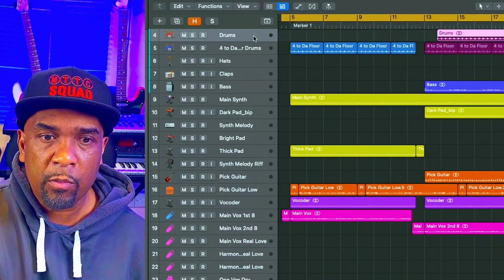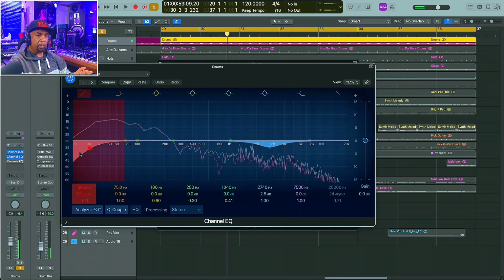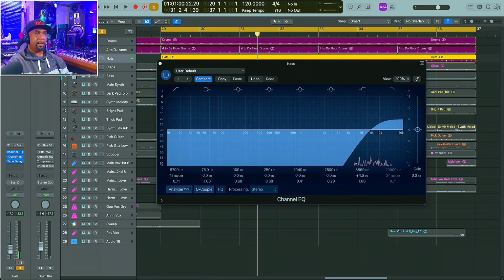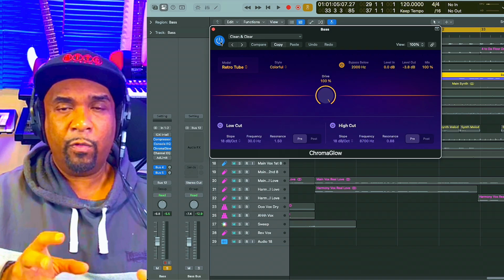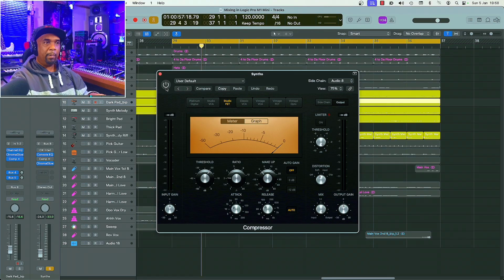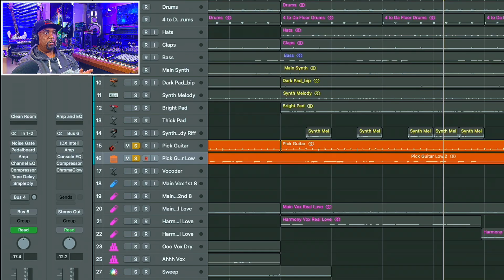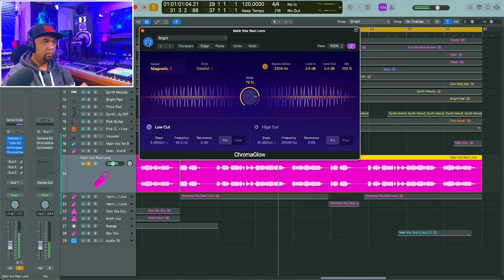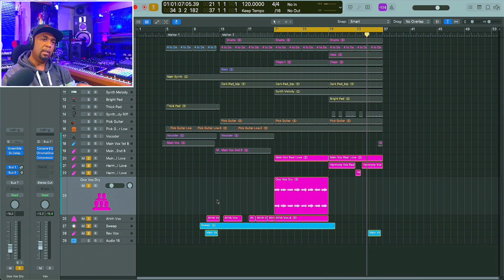🎚️✨Logic Pro Mixing Secrets That Changed Everything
Unlock the mixing techniques that professional producers use—right inside Logic Pro! In this advanced tutorial, I reveal the exact plugin strategies and workflow secrets that transformed my mixes from amateur to pro. All with Logic Pro’s built-in plugins—no expensive third-party tools needed.

What you’ll learn:

Channel EQ features most producers overlook
ChromaVerb settings for studio-quality depth
Compressor tricks for punchy, controlled dynamics
DeEsser moves for ultra-clear vocals
Multipressor secrets for a balanced, polished mix
Space Designer for realistic room ambiance
Perfect for:

Intermediate and advanced Logic Pro users ready to break through their mixing plateau and achieve radio-ready results.

🔥 Which tip will change your mixes forever? Drop your results and questions in the comments!

 TRY OUTPUT ARCADE FREE!!!
DOWNLOAD WAVES PLUGINS & TRY FREE!!!